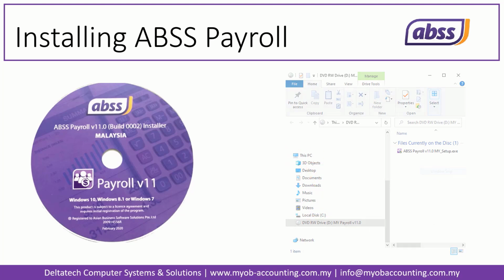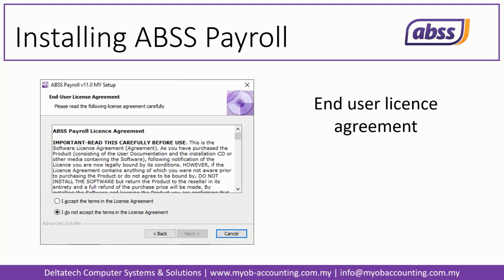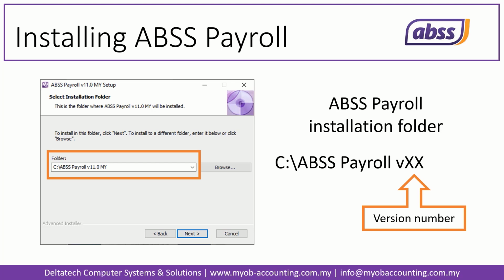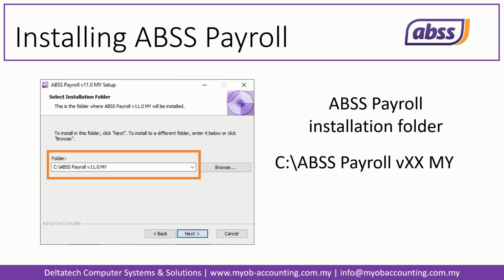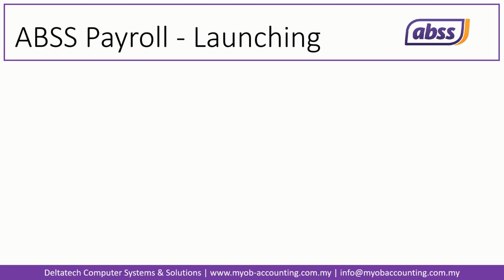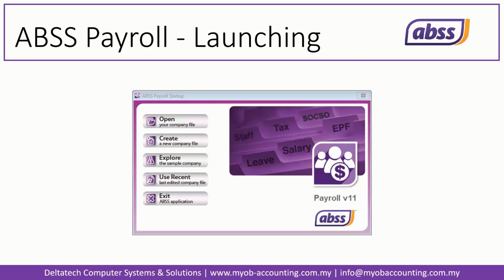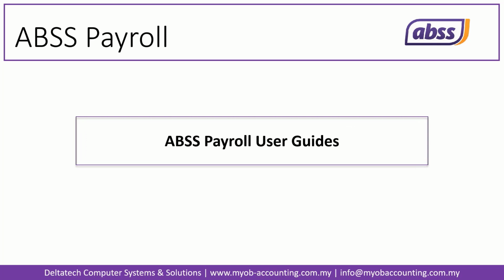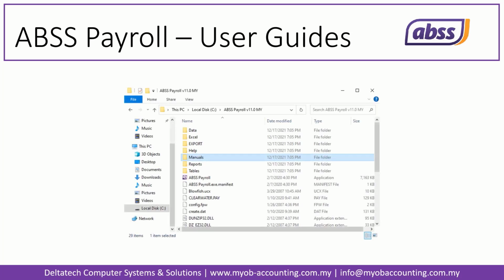Installing ABSS payroll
ABSS Payroll is a fully compliant solution for Malaysian Employment requirements.

In this video, we provide you with a step by step video guide how to install ABSS Payroll.